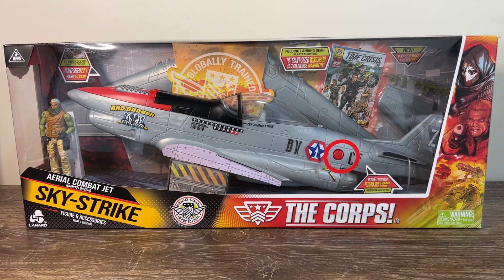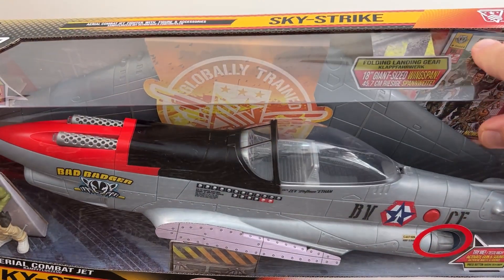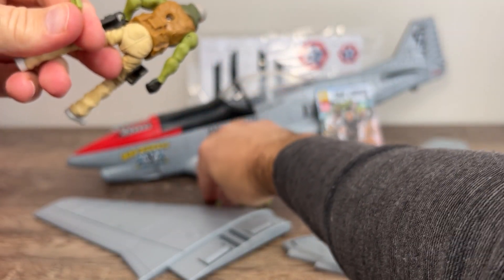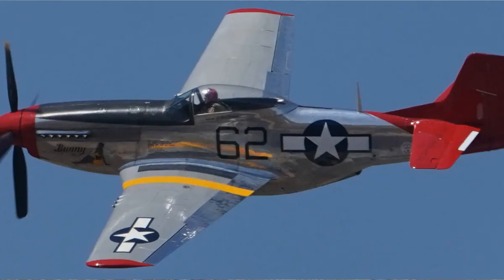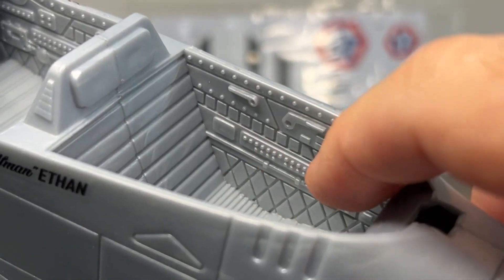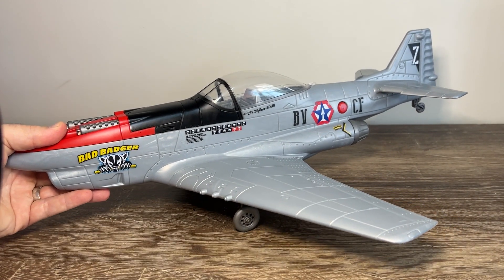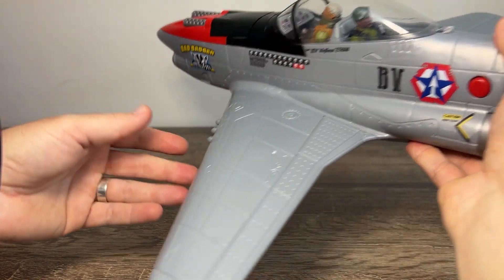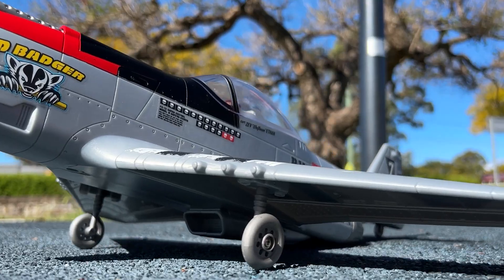Sky-Strike Review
Steve reviews The Corps! Sky-Strike Aerial Combat Jet from 2019 by Lanard Toys.